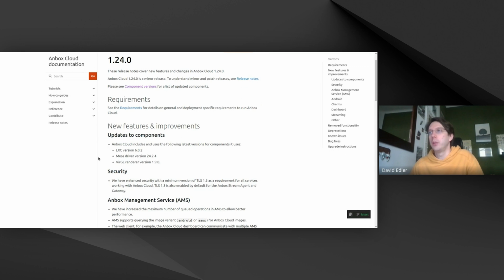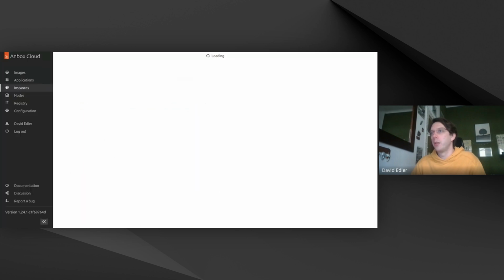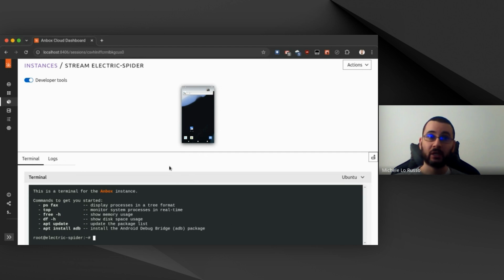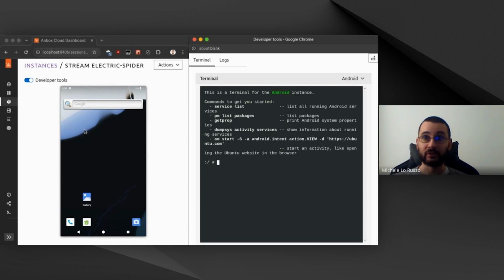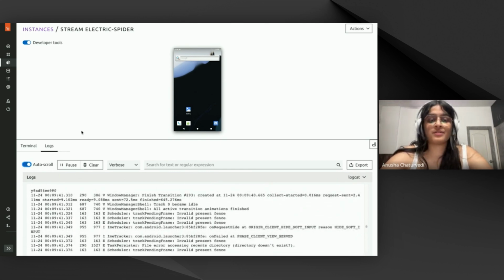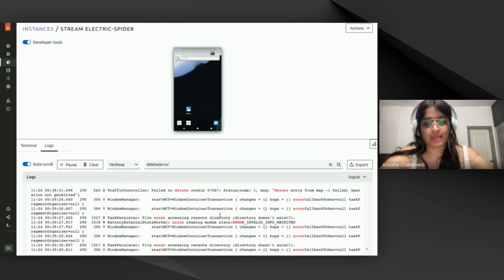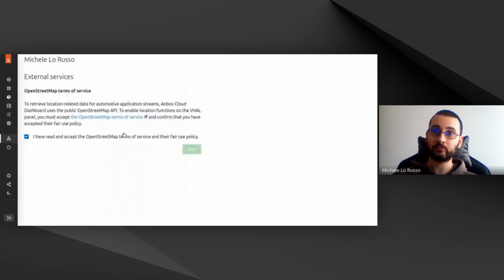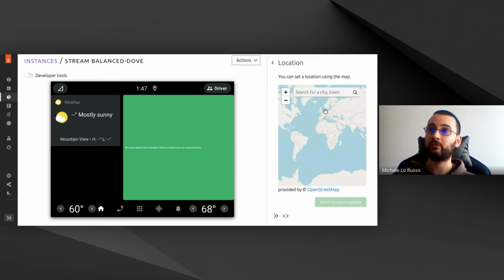Anbox Cloud 1.24.0: new features, improvements and updates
‎ In this video, Anbox team covers new features and changes in Anbox Cloud 1.24.0 release:

- Release note overview
- Debug terminal
- Launch activity from terminal
- Debug logs
- Log search
- Location setting

What is Anbox Cloud?

Anbox Cloud lets you run virtualized Android environments securely, at any scale, to any device letting you focus on your use case. Run Android in system containers, not emulators, on AWS, OCI, Azure, GCP or your private cloud with ultra low streaming latency.

🕒 Chapters for Easy Navigation:

0:00 - Release note overview
4:17 - Debug terminal
6:38 - Launching activity from the terminal
7:10 - Debug logs
10:15 - Log search
12:25 - Location setting

Trademark notice
Android is a trademark of Google LLC. Anbox Cloud uses assets available through the Android Open Source Project.